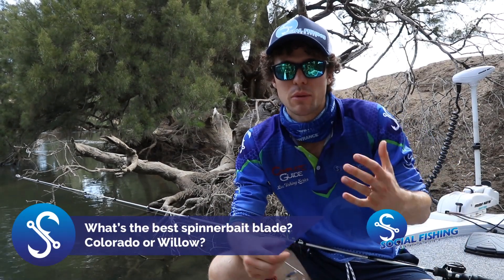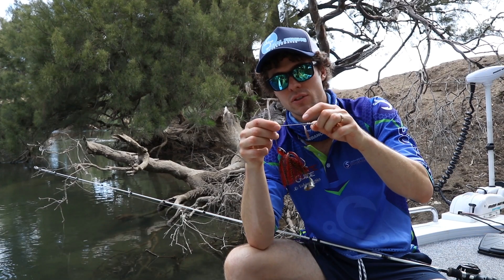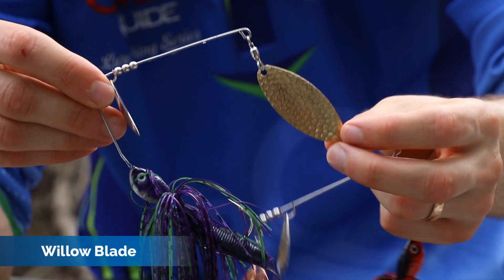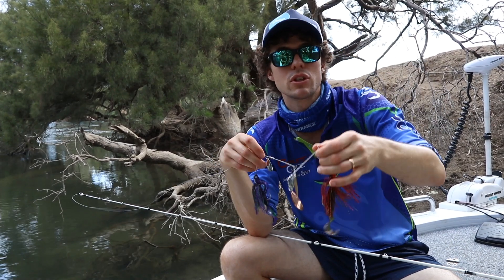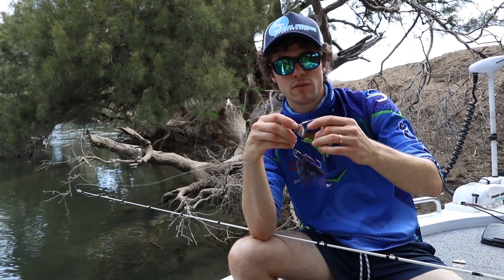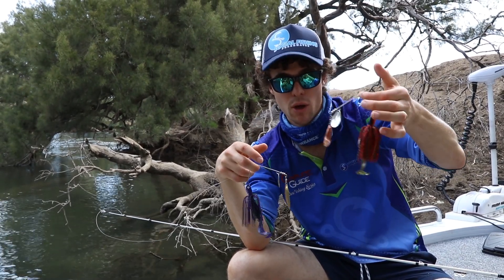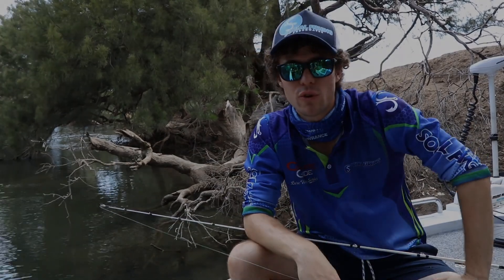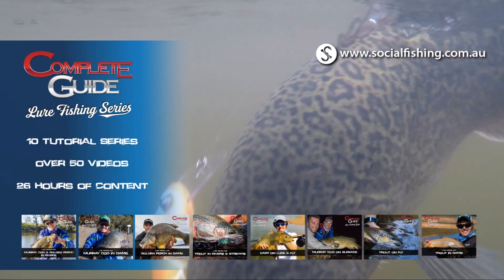What's the best spinnerbait blade? Colorado or Willow?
Ever wondered which blade is best to use on your spinnerbait? Find out the answer in this video as Rhys covered why and when to use one over the other.

There are tips like this and more available on the Social Fishing